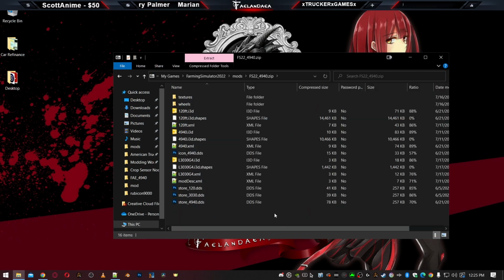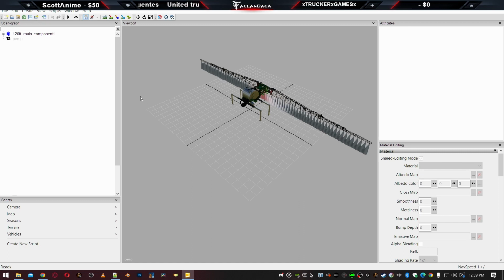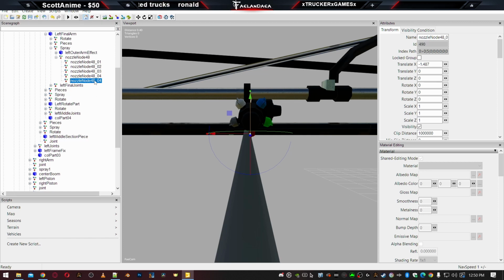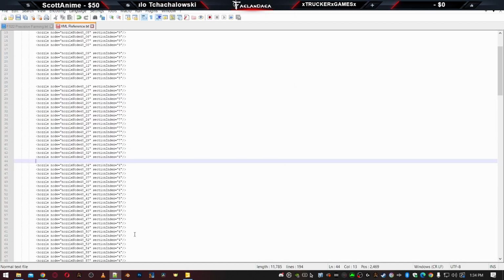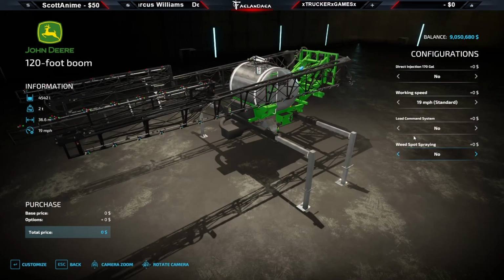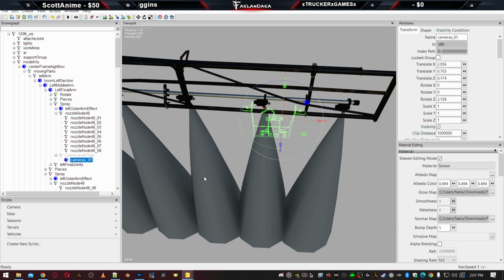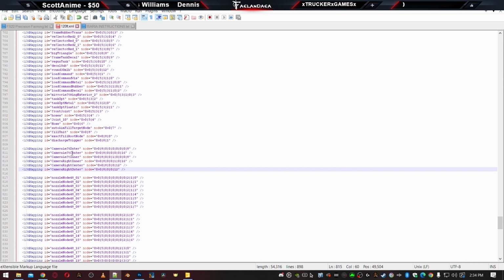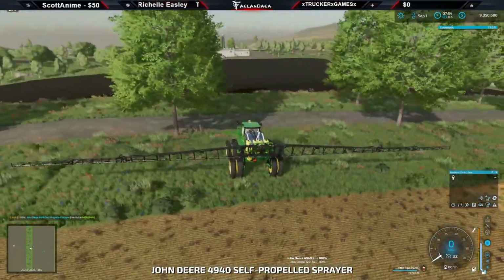FS22 Modding Tutorial - Add Spot Spray With Ease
Tips are always appreciated and always go back into resources to improve stream quality